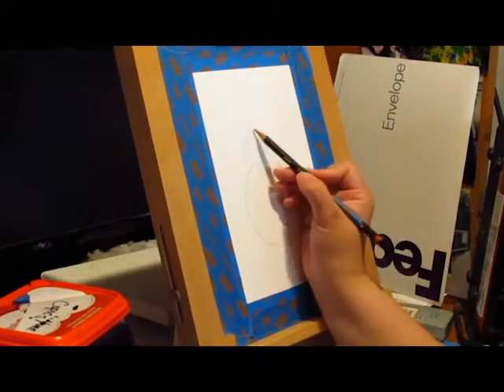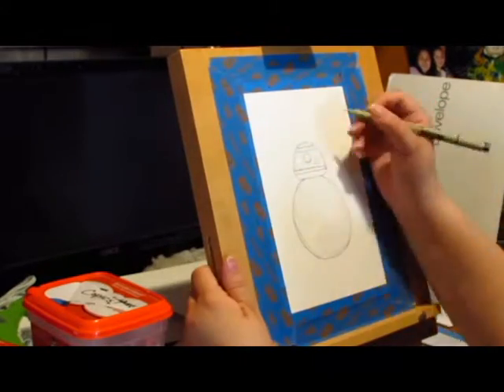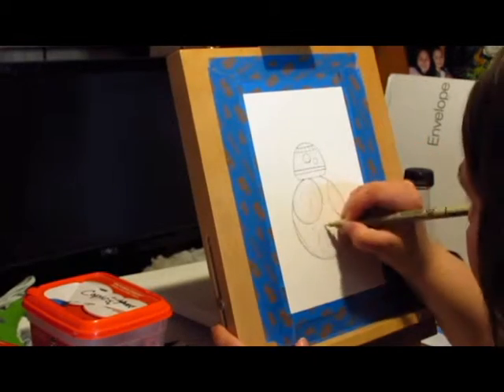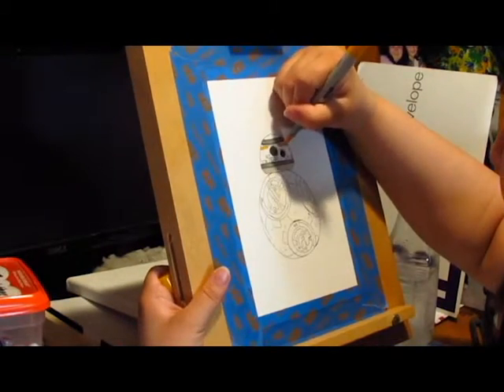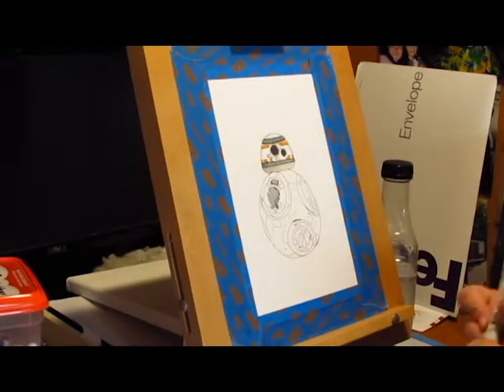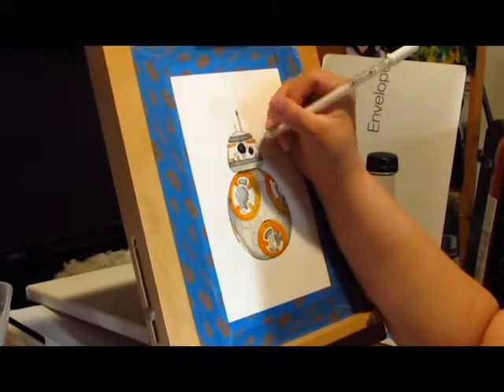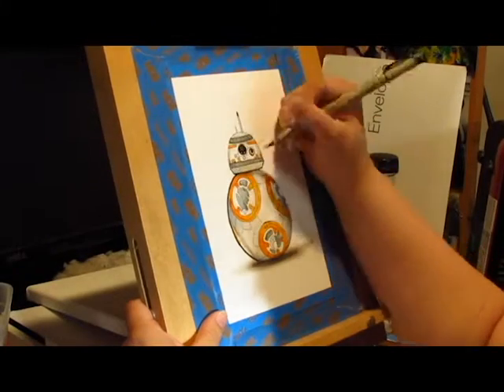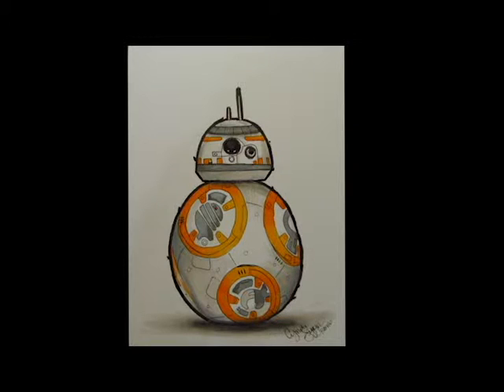BB-8 Copic Drawing - Happy May the 4th be with You / Revenge of the Fifth!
Hello everyone! Happy May the Fourth, and Happy May the Fifth! May 4th is Star Wars day! So, in honor of that, I decided to make a Star Wars related piece, and I have been wanting to draw BB-8 for a bit now, so that is who I drew!

LINKS

*Lenovo ideapad
*CyberLink PowerDirector